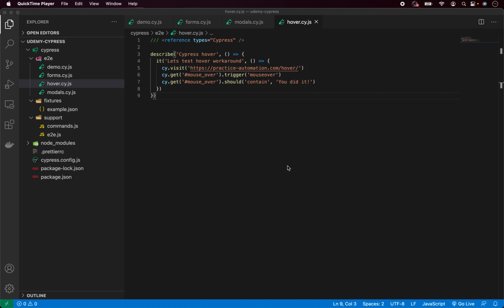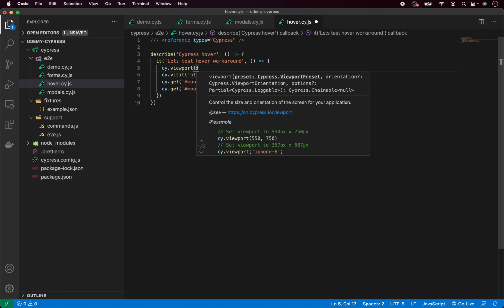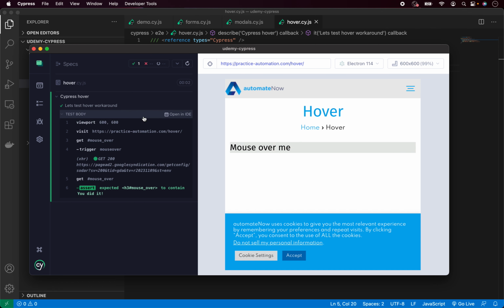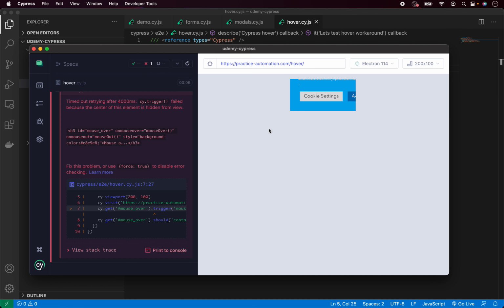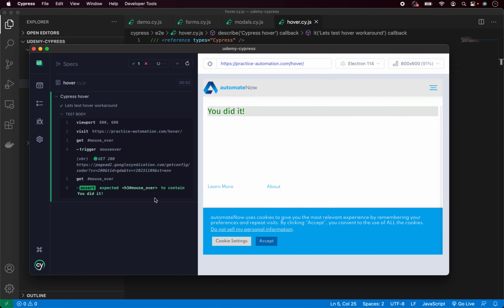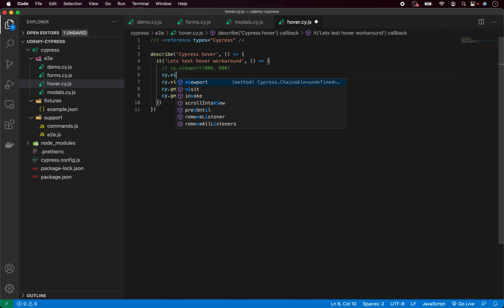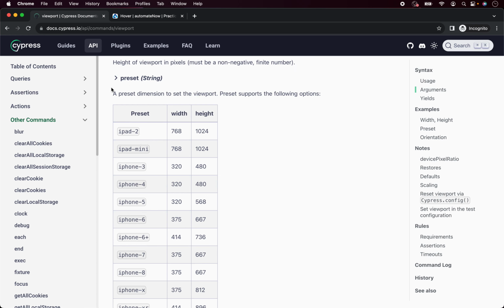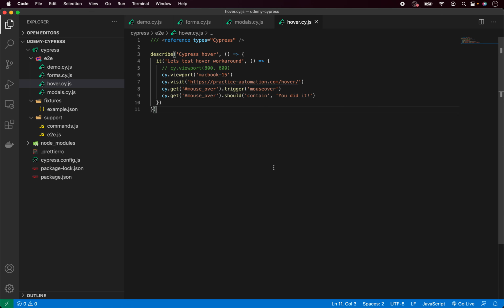Cypress v13 Tutorial Part 11 - Setup Viewports